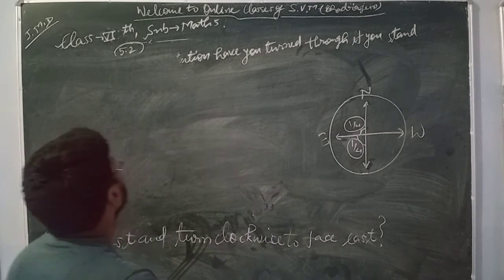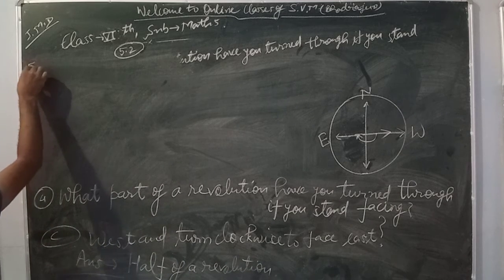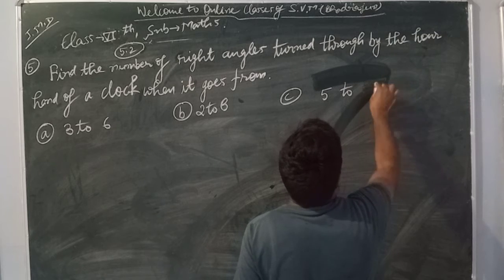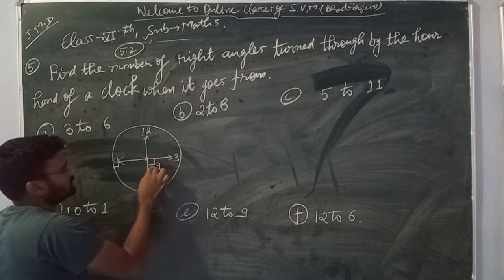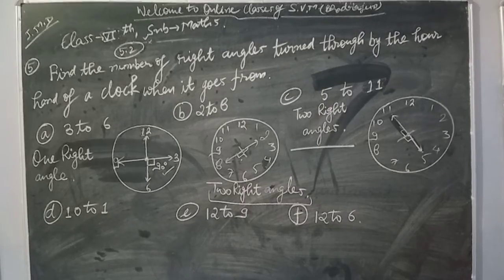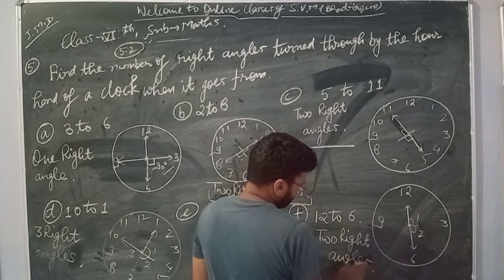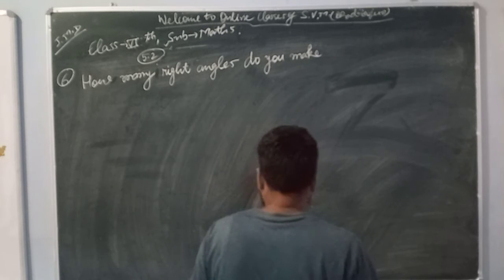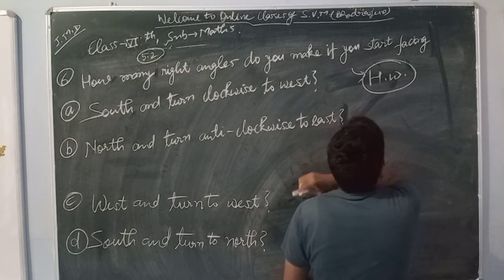CLASS-6th MATHS SEA Chapter-5 (Video-4)